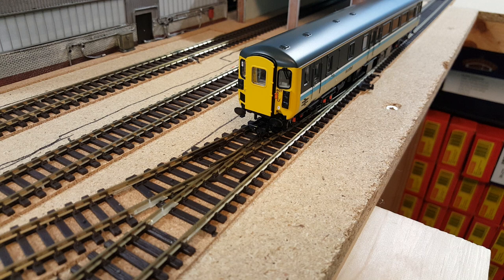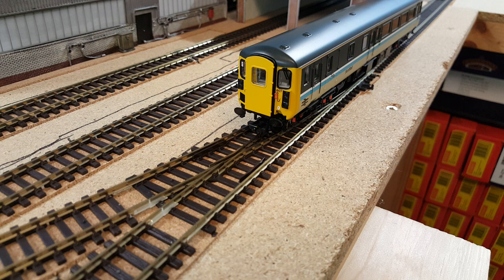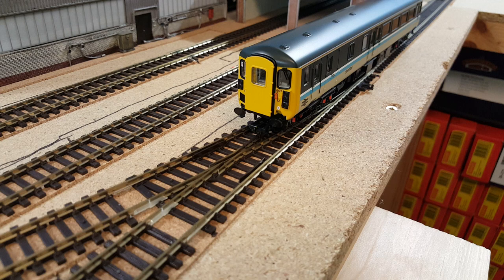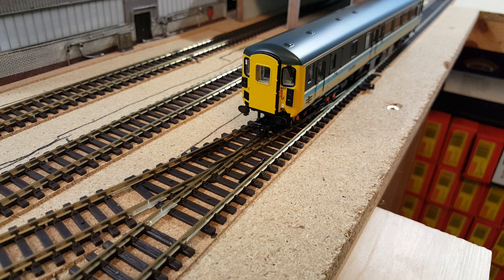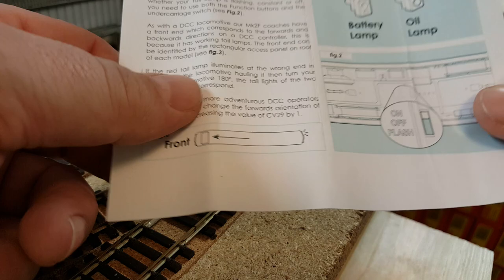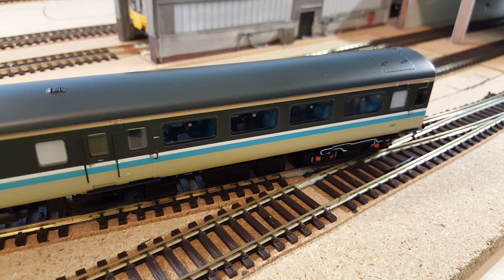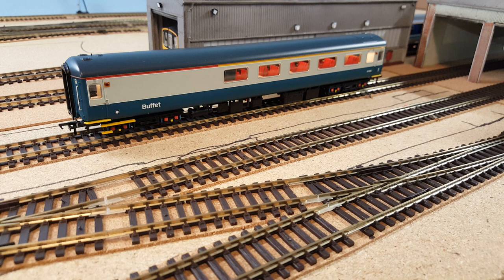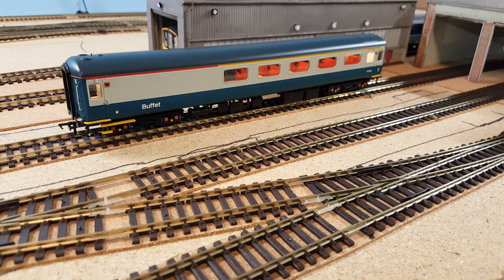Bachmann Mk2f Coaches And DBSO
Here is a quick look at Bachmann's new Mk2f coaches and DBSO followed by a running session, these have DCC fitted as standard and aren't cheap... however I think they are worth the money as I will explain in the video. Please excuse the lack of enthusiasm as I filmed this in the early hours and was quite tired. The video is also unedited. Enjoy folks!